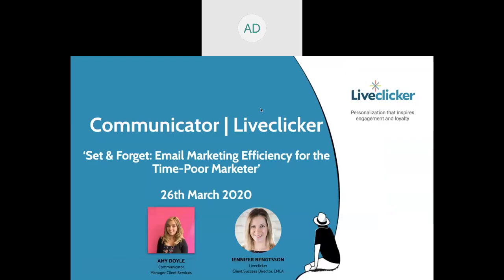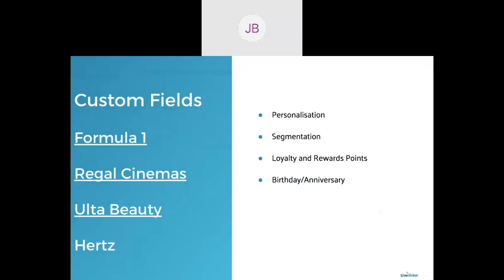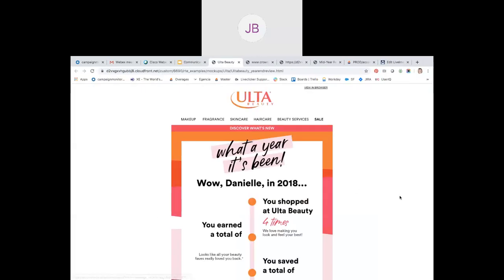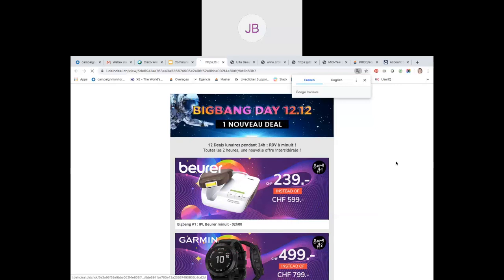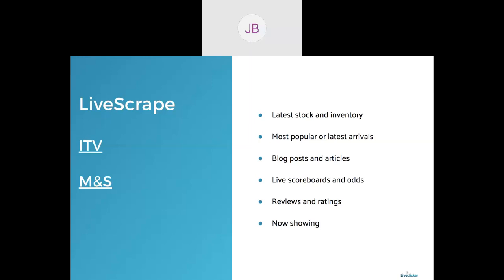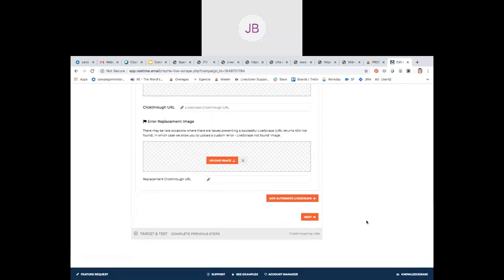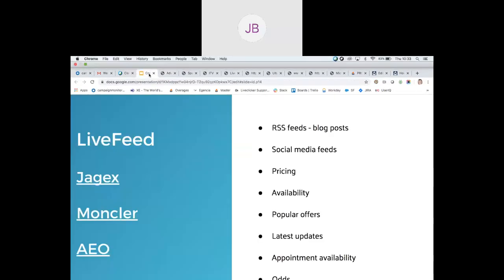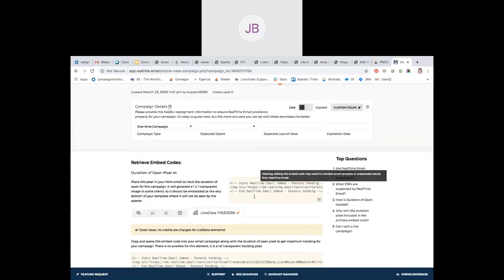Communicator & Liveclicker - Set & Forget: Email Marketing Efficiency for the Time-Poor Marketer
On March 26 2020, we hosted a webinar with LiveClicker on Set & Forget elements to streamline your automated email marketing campaigns. Here is a recording of the webinar.